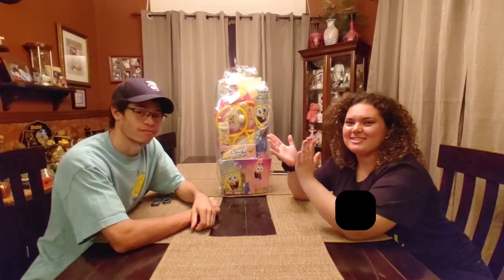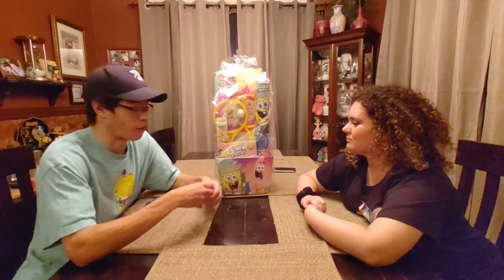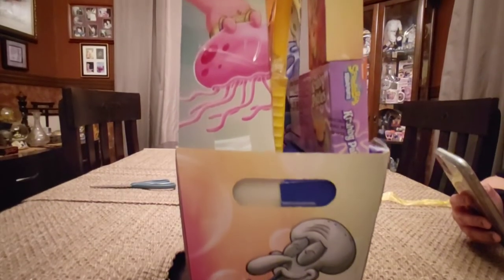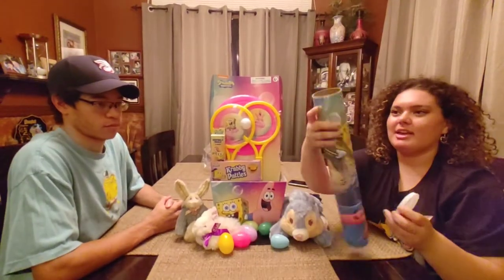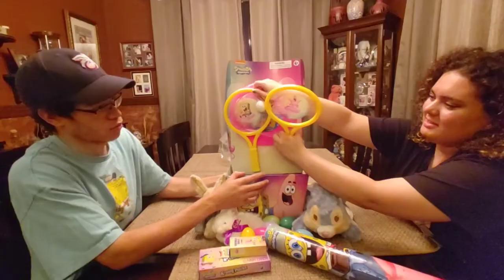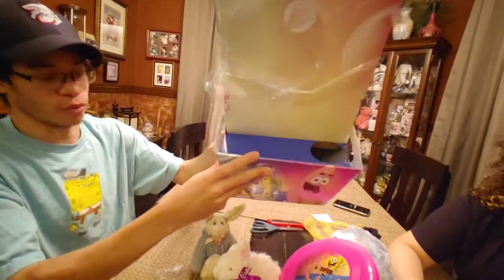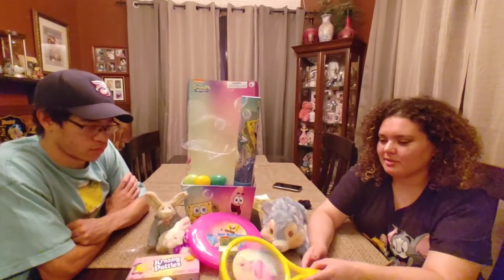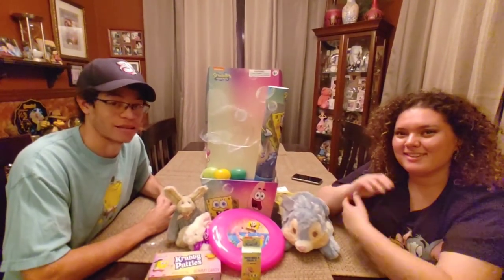SPONGEBOB SQUAREPANTS EASTER BASKET UNBOXING! NICKELODEON RARE HARD TO FIND BASKET??